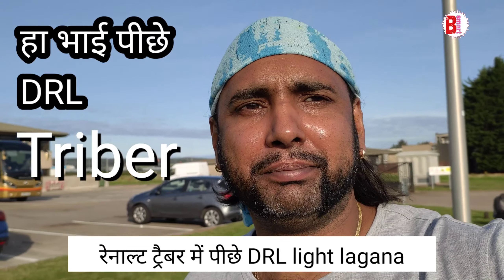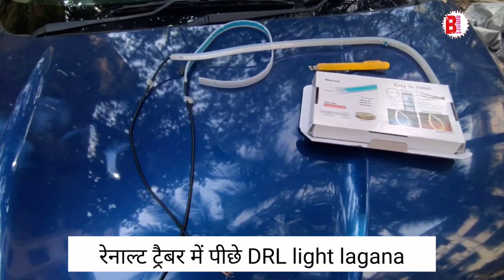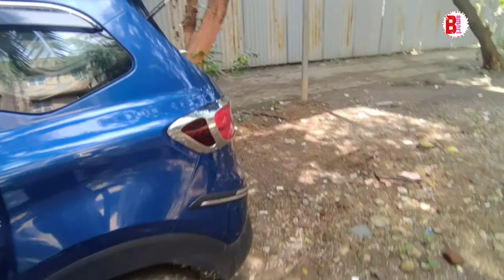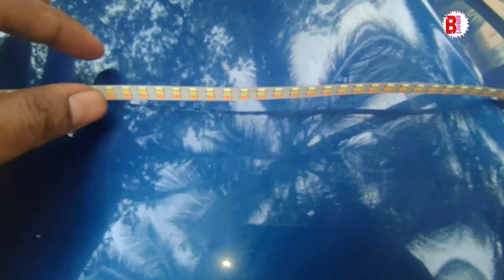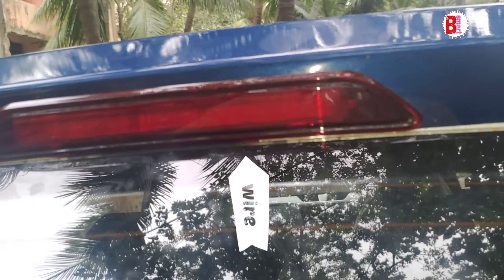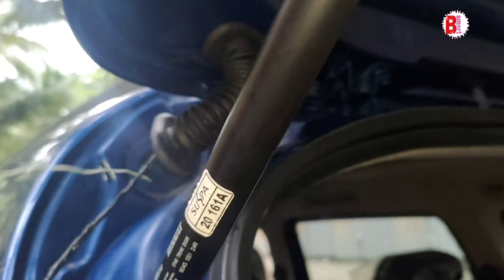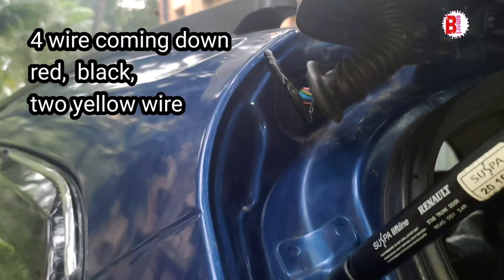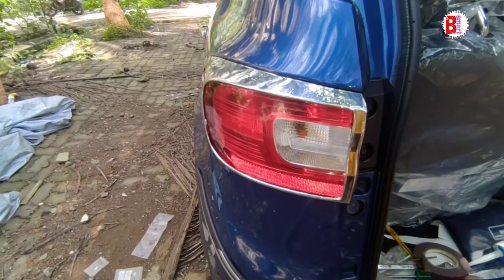Renault Triber installation of DRL in back side.